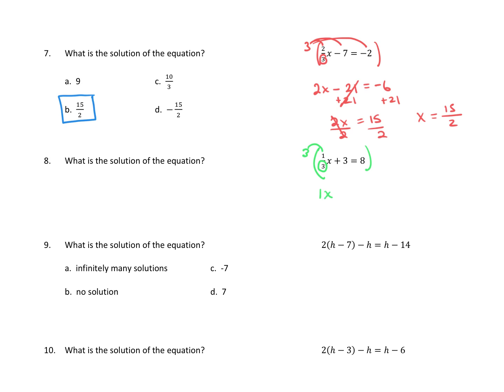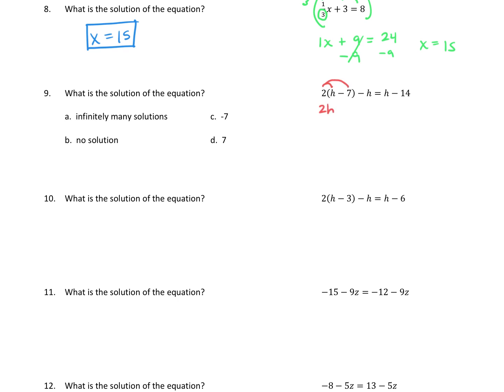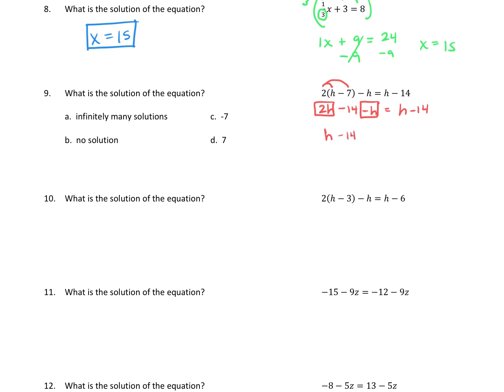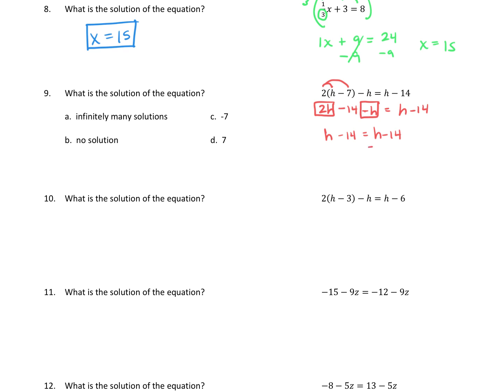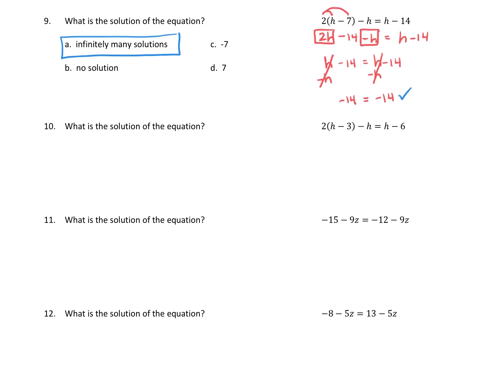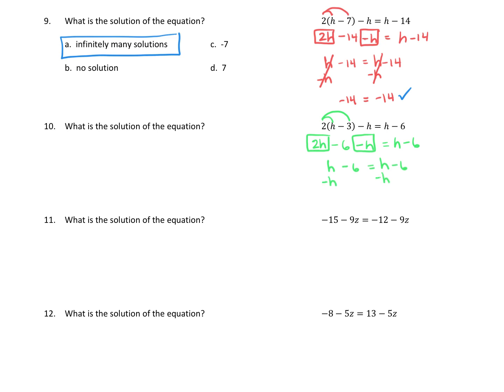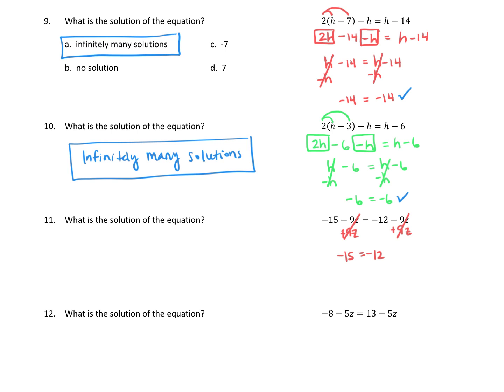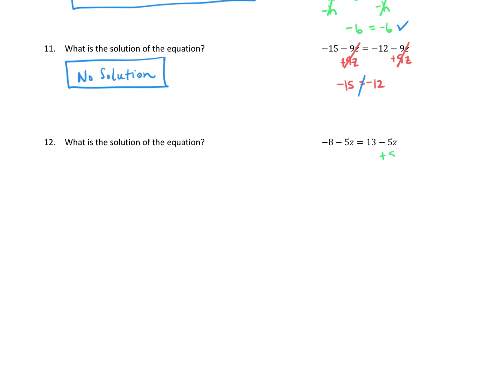Algebra A Final Exam Review #7 - 12